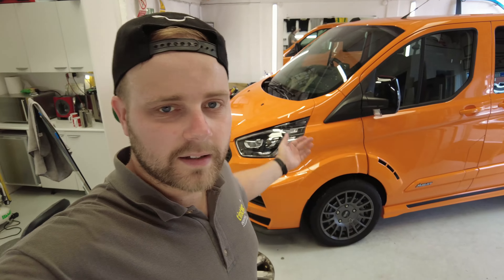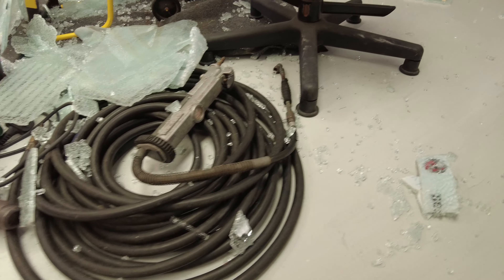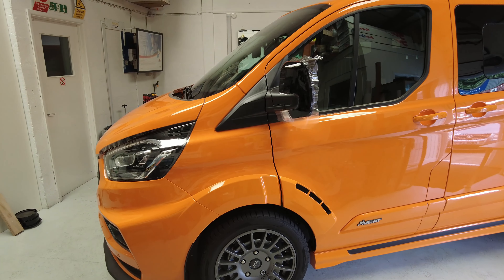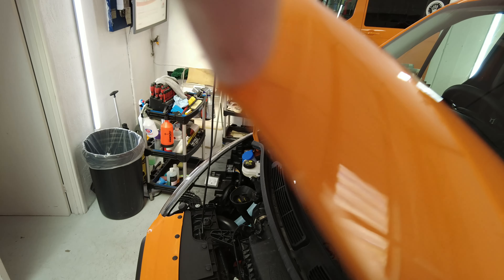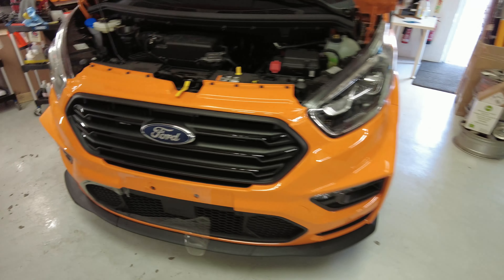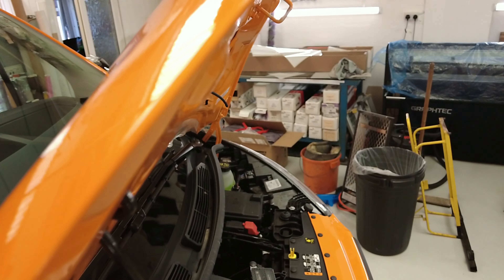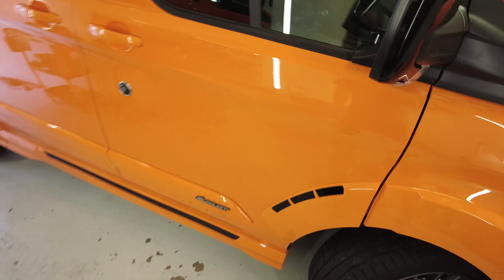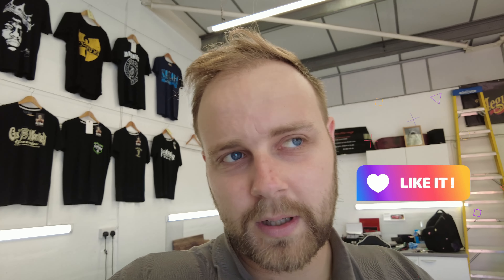Suntek Paint Protection Film Transit MSRT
SOOOOO I have been working on this video for a while as I was not happy with it to start with, but I pushed on. ( OH sorry for click bait title but its true).
This is Lee From @BarumEngines van we had in for PPF a few weeks back.

I have been working on ideas to change the content slightly and have been playing around with shorts also why this video has taken longer to get uploaded.

I am also doing a giveaway when we get to 500 channel subs ...

These are the Products I am using in my videos if you wish to check them out!!
Battery Charger
Autel Scanner Automotive Diagnostic

Hope you have a great rest of your the day